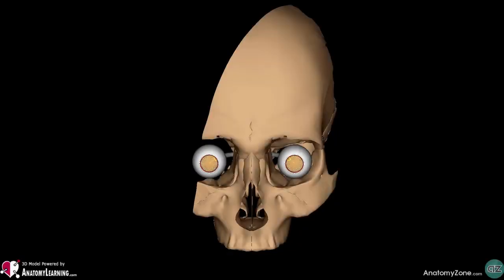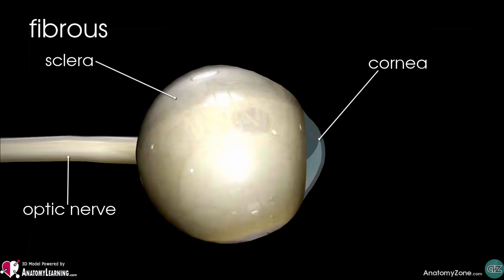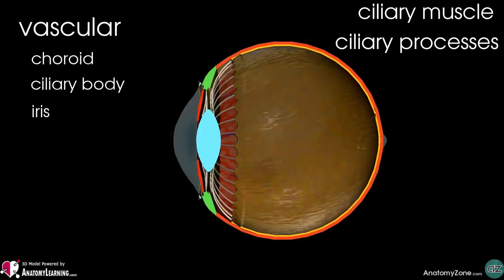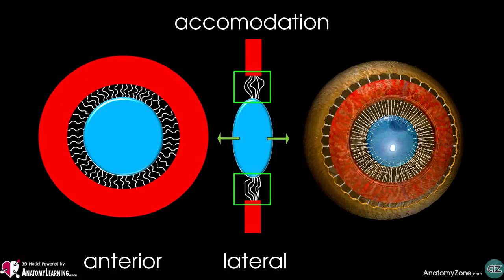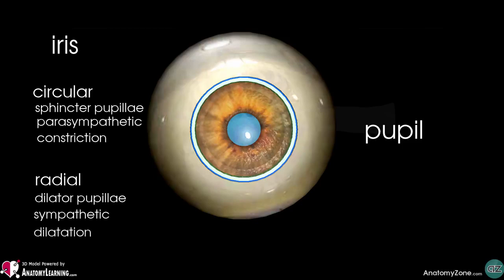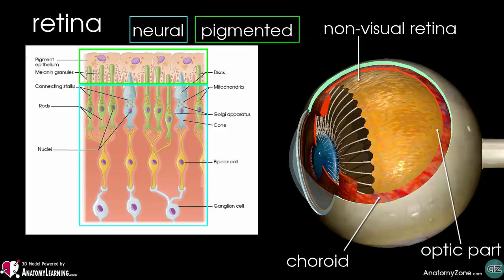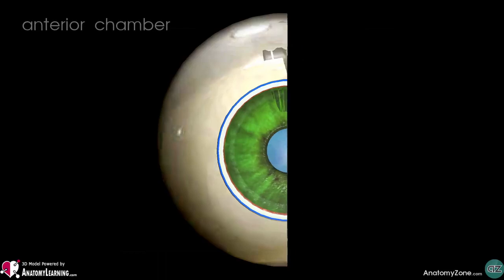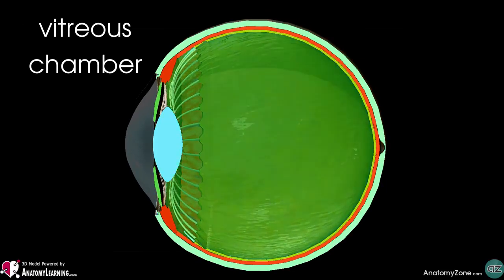Eyeball Anatomy-------- PARAMEDICAL & ENGINEERING INSTITUTE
NIIP PARAMEDICAL & ENGINEERING INSTITUTE